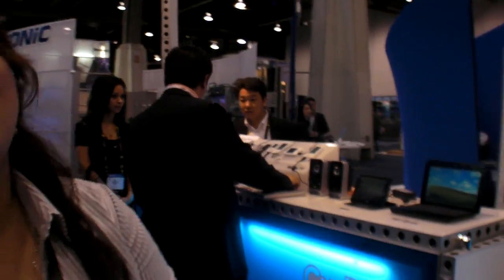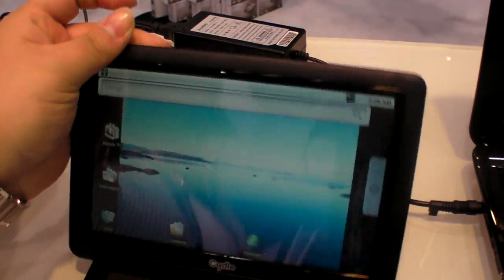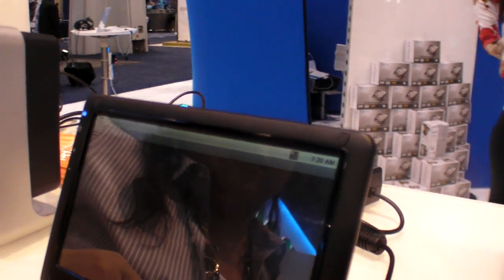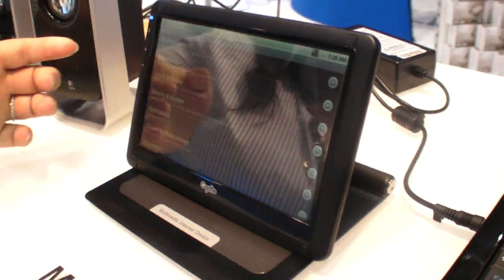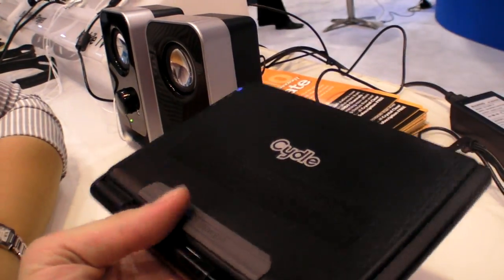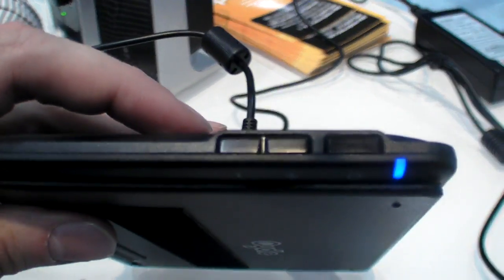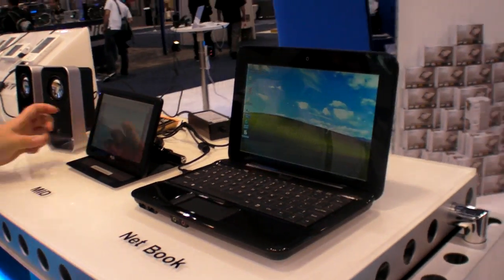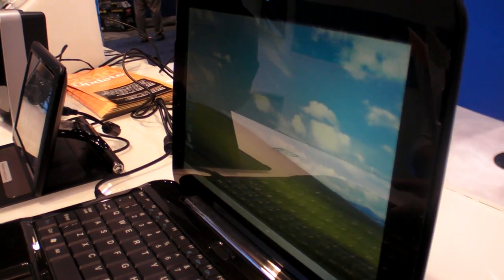Cydle M7 7" Android Tablet and Chrome OS Netbook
This 7" Tablet will have a $199 MSRP with built-in ATSC and a plan to have the Google Marketplace integrated. They are also saying that they will provide ARM Cortex based Chrome OS netbook.